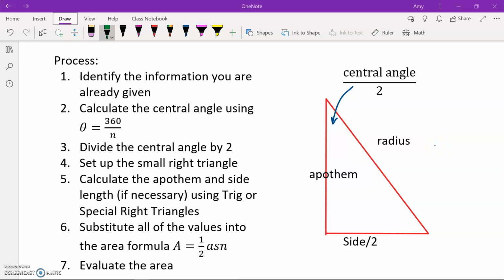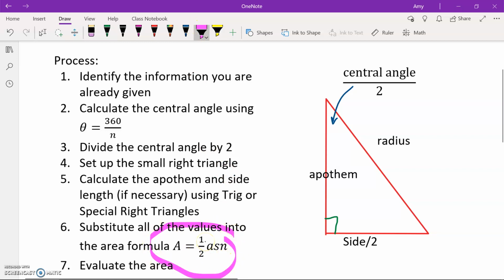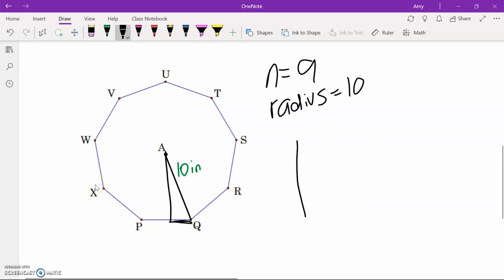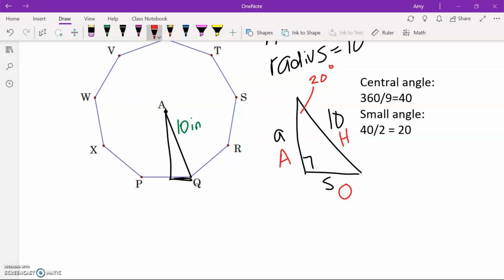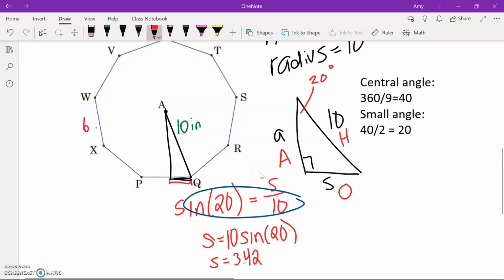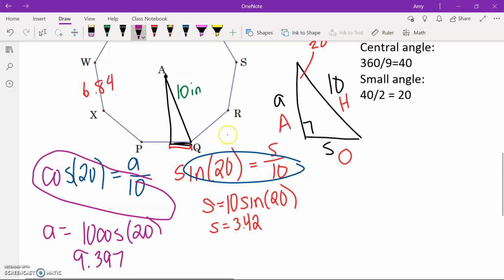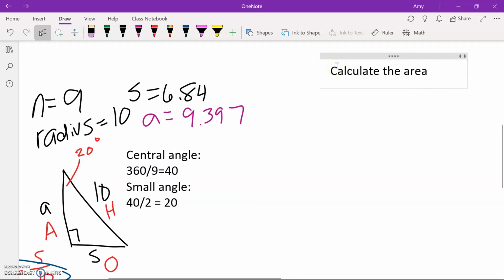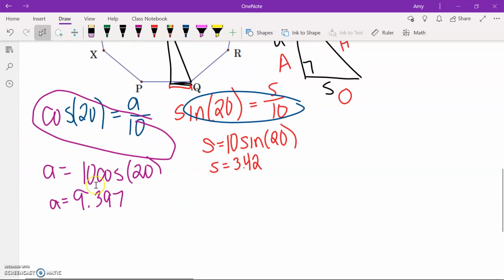Homework Help - Area of Regular Polygons (Geometry Lesson)